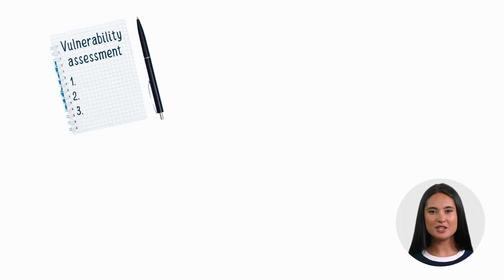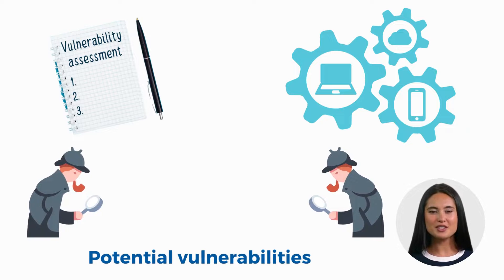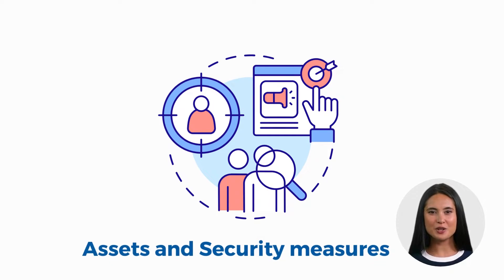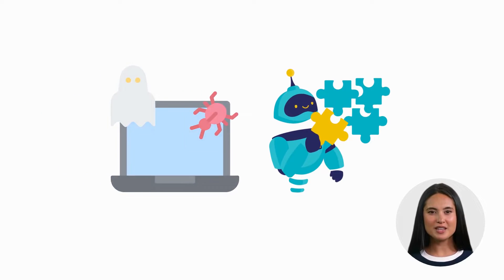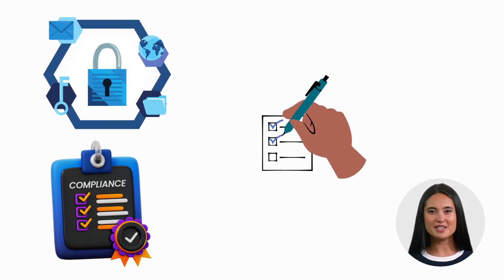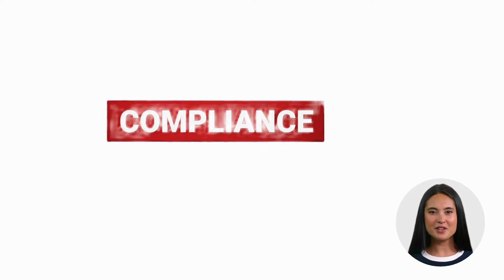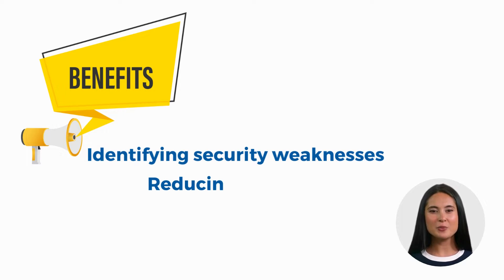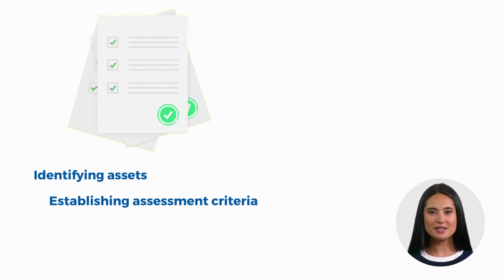What are Vulnerability Assessments?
Learn more about vulnerability assessments below:

Vulnerability assessments are a crucial part of cybersecurity strategy, involving the evaluation of a system or network to detect and address potential vulnerabilities before they are exploited by malicious actors. This process encompasses activities like vulnerability testing, analysis, and management. It begins with identifying assets and security measures, followed by detailed analysis to find weaknesses, often using vulnerability testing tools. Once vulnerabilities are identified, solutions are devised through vulnerability analysis.

Vulnerability assessments play a vital role in cybersecurity and compliance, helping organizations understand weaknesses, vulnerable systems, and areas needing security reinforcement. They also aid in maintaining compliance with industry regulations. Regular assessments safeguard digital assets against threats.

Benefits of vulnerability assessments include identifying security weaknesses, reducing risks, enhancing compliance, and improving overall system performance. Performing a vulnerability assessment involves identifying assets, establishing assessment criteria, scanning for vulnerabilities, analyzing results, and remediation.

Vulnerability assessments are essential for organizations to understand their security posture, meet compliance requirements, and proactively address vulnerabilities, ensuring a robust cybersecurity posture.